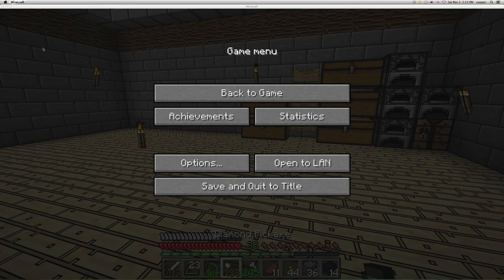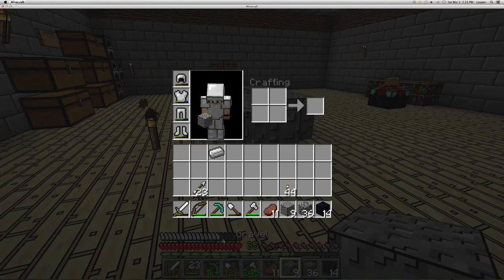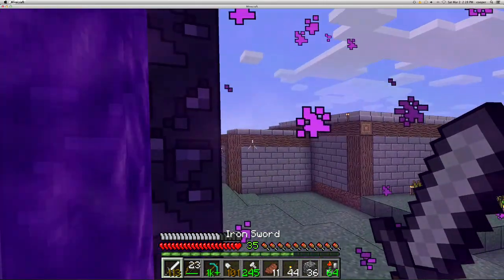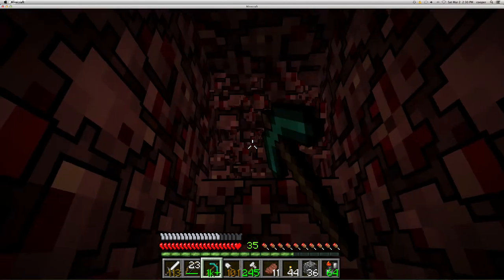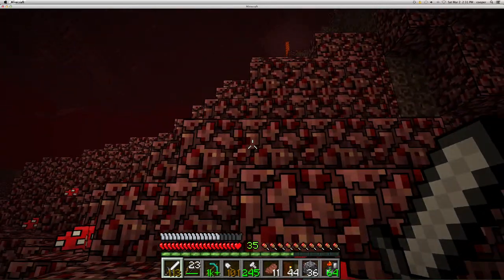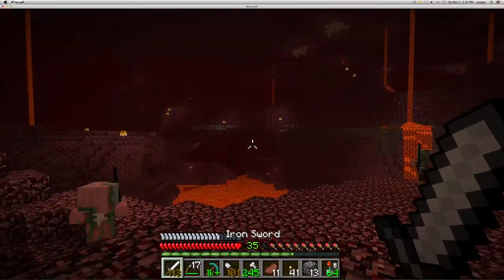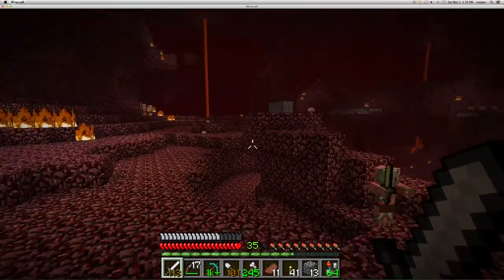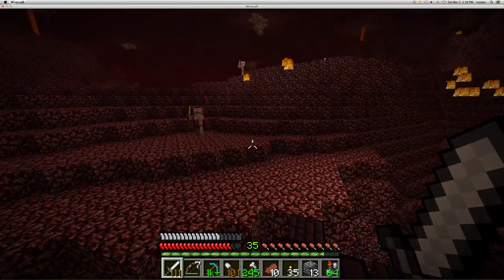Minecraft - To the nether!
today I play some minecraft and go to the nether. ENJOY!!!